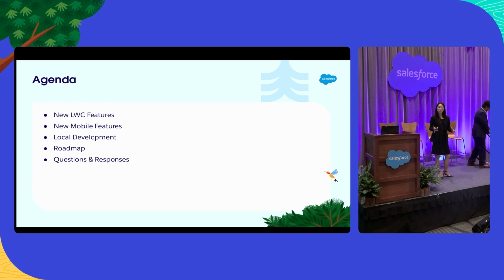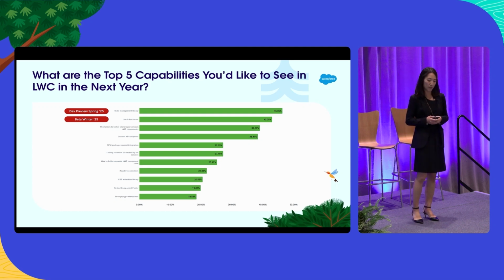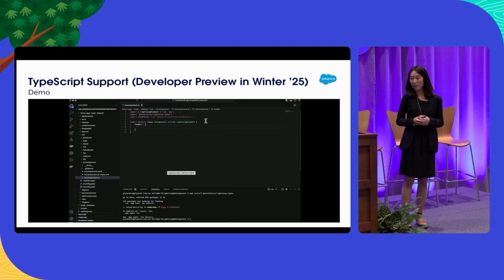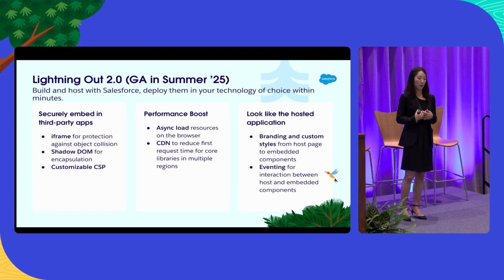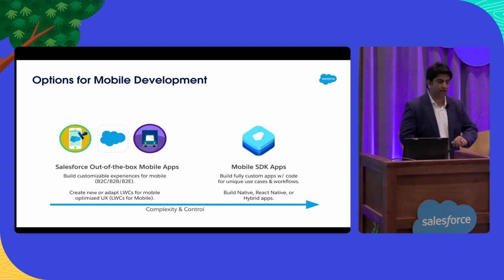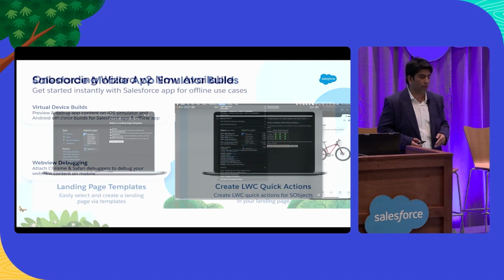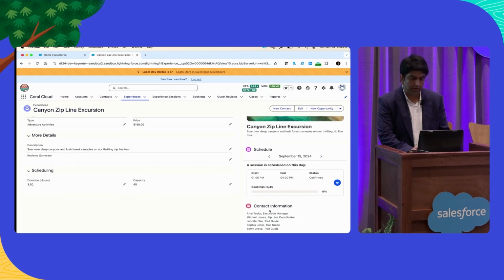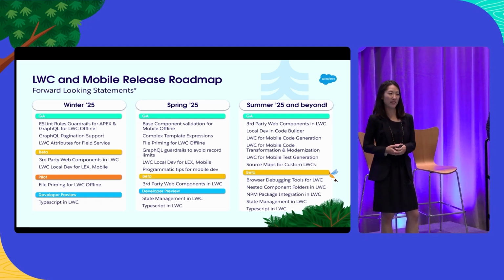LWC and Mobile: What’s New and What’s Coming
Guided by product managers, dive into LWC innovations, including enhanced local development, template expressions, typescript support, state management and ESLint rule & validators for mobile offline.